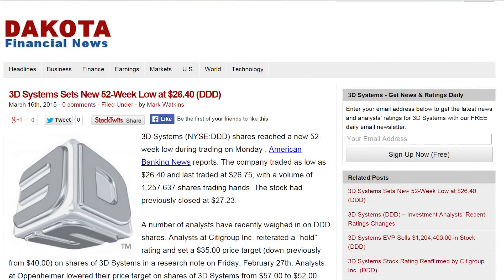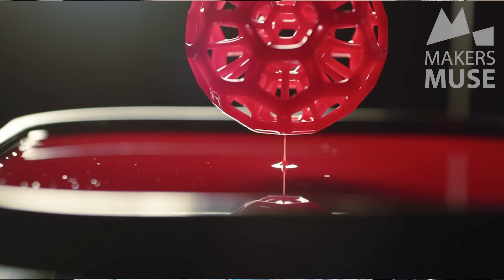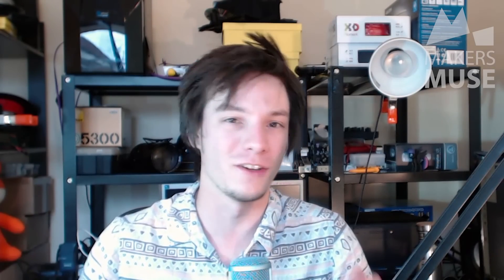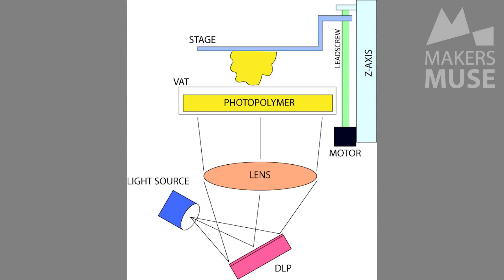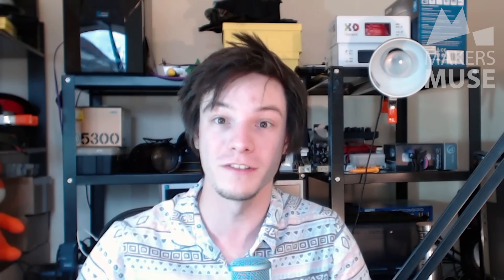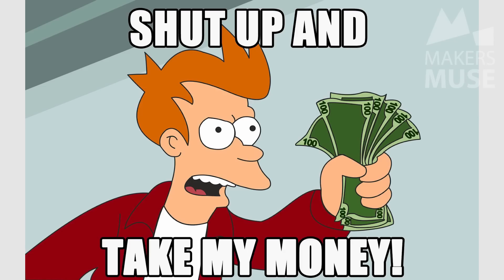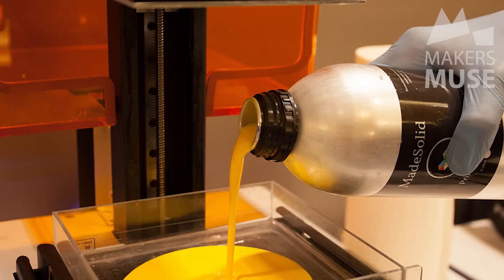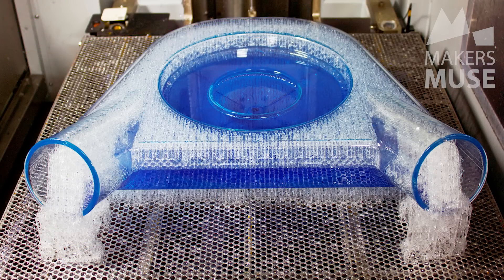New 3D Printing technology prints 25-100X faster! Carbon3D CLIP - 2015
Breaking news! CLIP is a new technology that allows 3D printing to take place at a far greater pace than current technologies.
But will it be 3D printings 'magic bullet' into mass production?